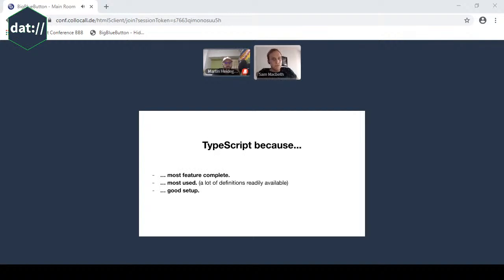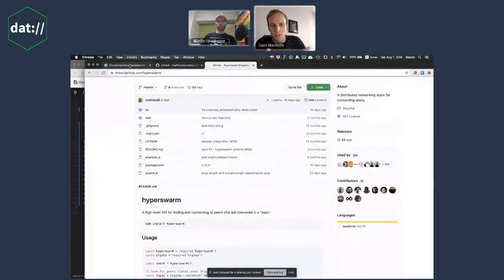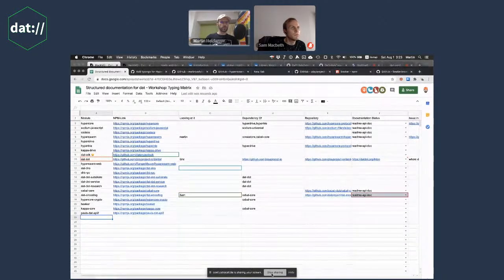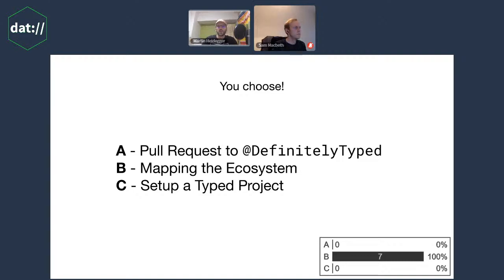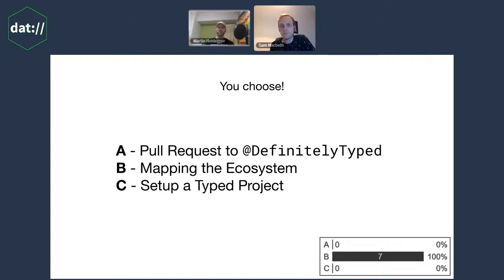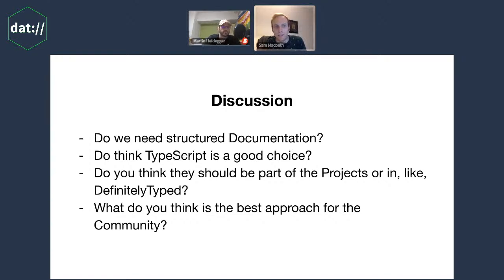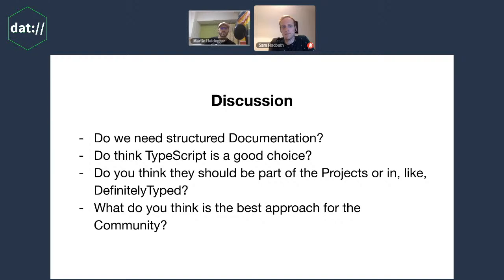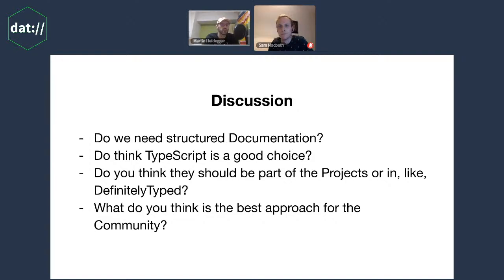Adding structured documentation to Dat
Structured documentation have found in different ways a place in the javascript ecosystem. Be it jsdoc, flow-type or typescript definition files: structured documentation is helpful in the exploration of a project (particularly options) to people outside of the project. Both martin and sam have been working on hyper* definition files and in Hyperswarm we have a discussion open on how to add TypeScript definition files that haven't found their way in the project yet. First we will have a short ~20min presentation on important things we learned about writing definitions files, followed by a 1h workshop to add declaration to a project and in a follow-up step we want to discuss how we can bring this practically to the whole system.